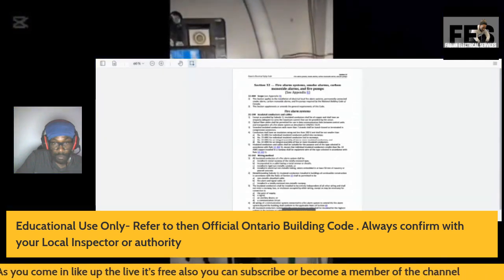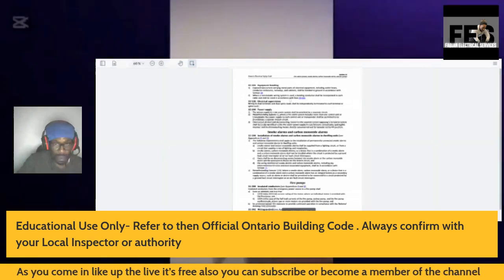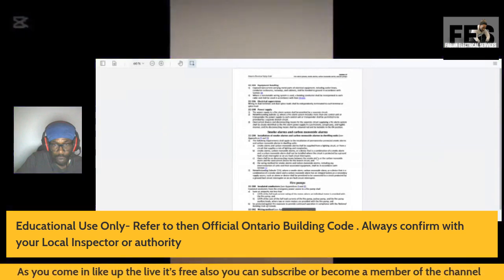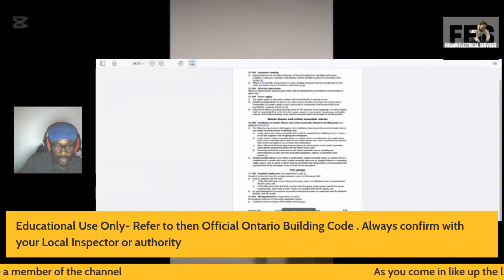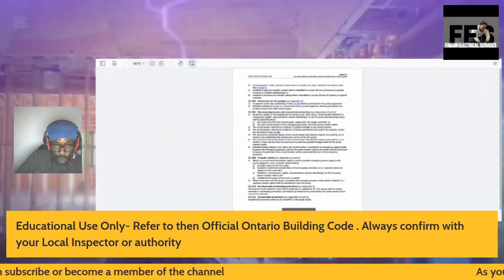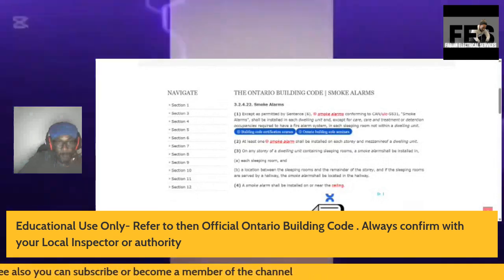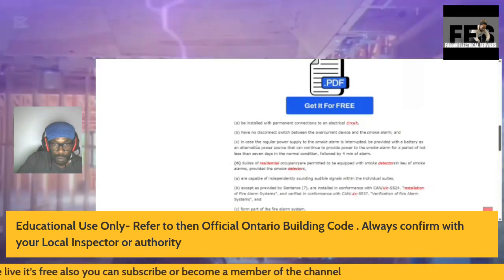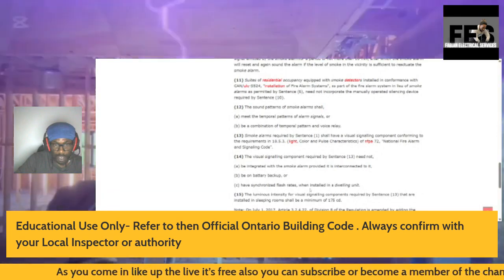⚡ OESC Section 32 Explained | 32-100 Conductors + 32-110/200/202 Wiring Rules (Replay)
This 30-minute replay from the Canadian Electrical Code Masterclass Series (OESC 2024) combines two critical lessons on Section 32:

📌 What you’ll learn:
 • Section 32-100: Conductors — sizing, selection, and common violations
 • Section 32-110 (A vs D) — two rules that sound similar but mean very different things
 • Why smoke & CO detectors are required to be on the same circuit as lighting
 • Section 32-200: Conductor requirements for life-safety systems
 • Section 32-202: Wiring methods — approved practices & inspector red flags

👷‍♂️ Real-world job site knowledge with live code commentary from Fabian Electrical Services Inc. — licensed electrician in Toronto & the GTA.

While Fabian Electrical Services Inc. is licensed, all electrical work must comply with the Canadian Electrical Code (OESC 2024), the National Electrical Code (NEC), and local authority requirements. Always hire a licensed electrician. Fabian Electrical Services Inc. is not responsible for injuries, damages, or code violations.

This replay includes references to the Canadian Electrical Code (OESC). All rights remain with the original publishers and authorities. Always consult the official code book and your local AHJ for authoritative requirements.

00:00 – Intro & Disclaimer
01:10 – Section 32-100: Conductor sizing & selection
07:30 – Common violations in conductor installs
12:00 – Section 32-110: A vs D differences explained
17:40 – Smoke & CO detectors on lighting circuits
21:30 – Section 32-200: Conductor requirements
25:00 – Section 32-202: Wiring methods & inspector red flags
28:45 – Final safety notes & compliance tips
30:00 – Outro / Subscribe